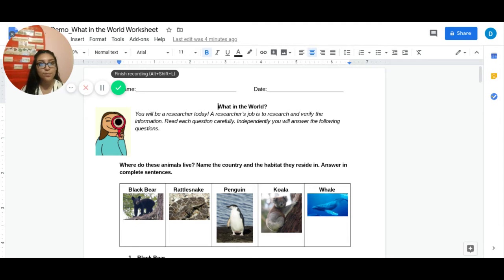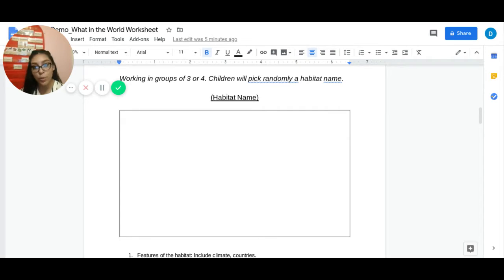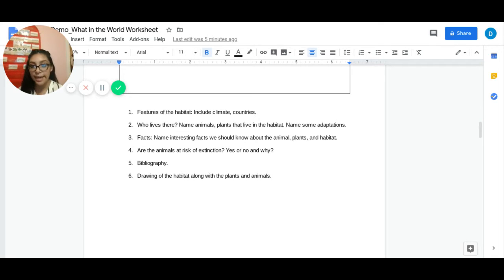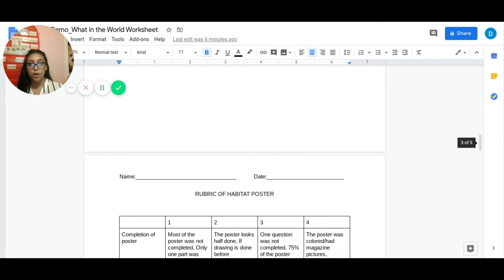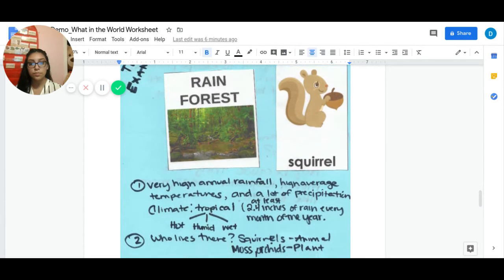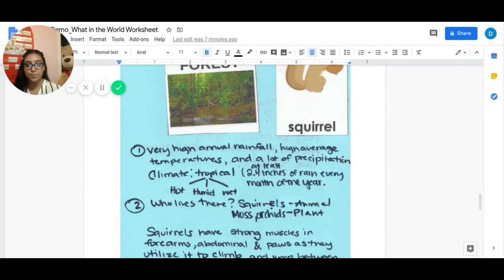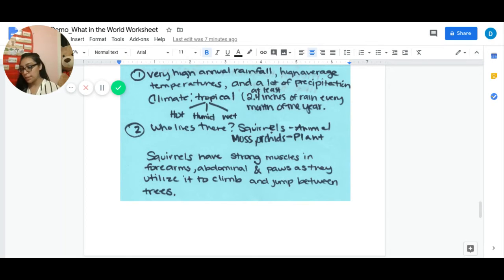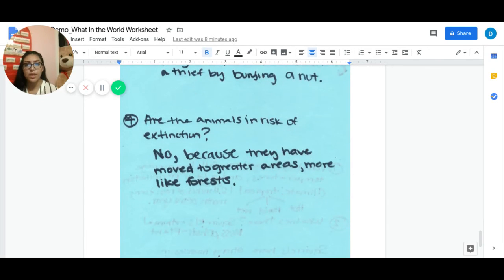Science Mini Teach Lesson Pt. 2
Science Lesson: Students will be learning about ecology.